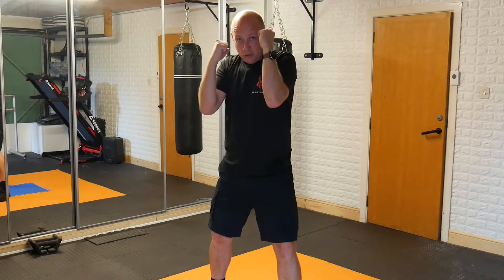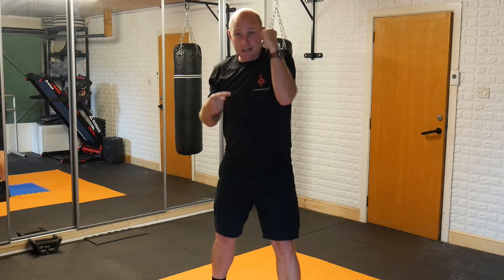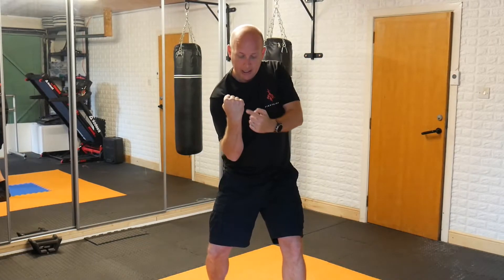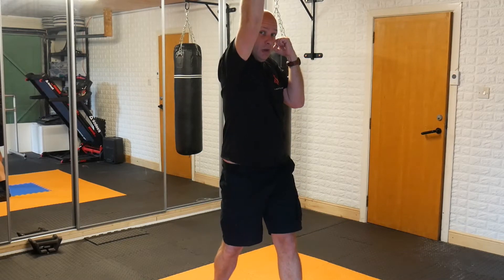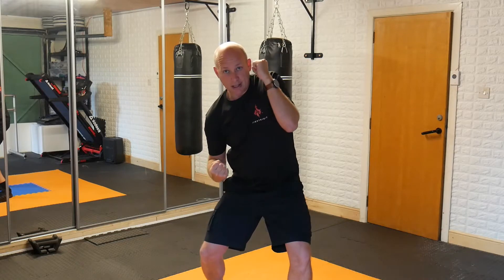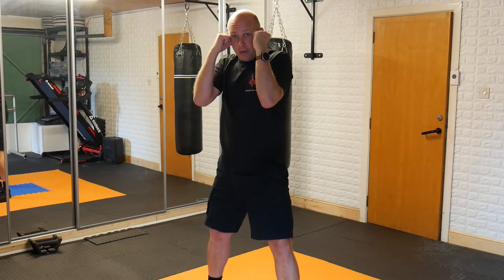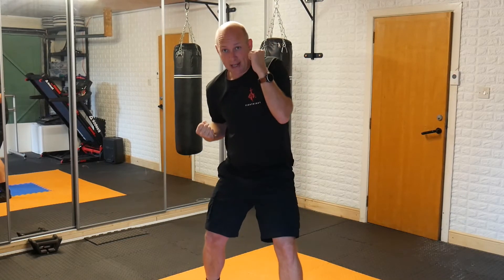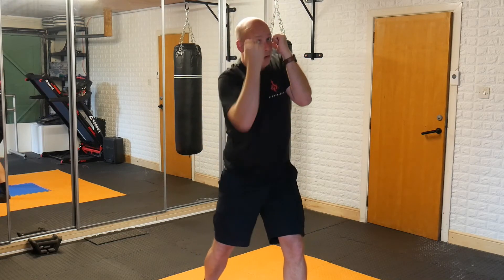Uppercut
In our series of bitesize clips we will go through different techniques used for stage combat in both unarmed and weapon work.